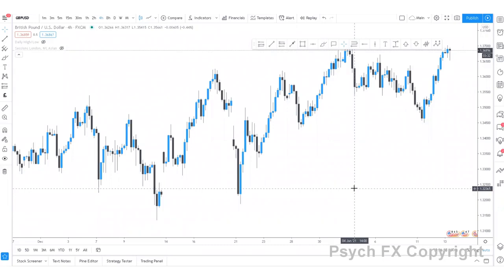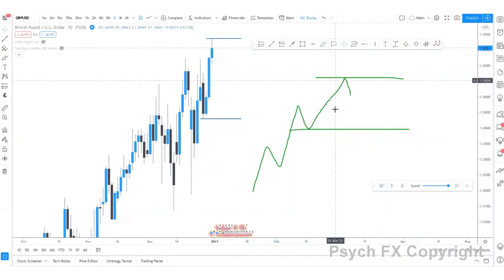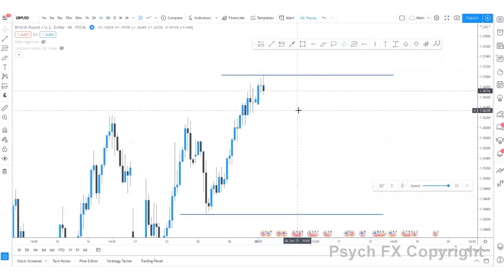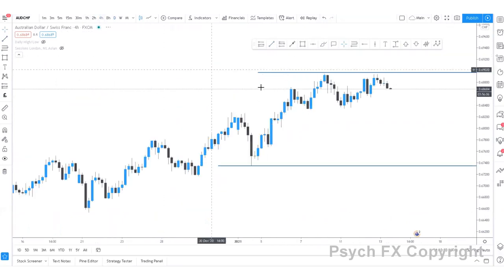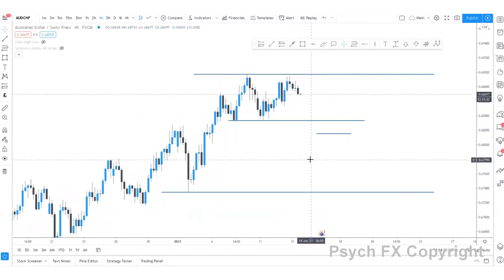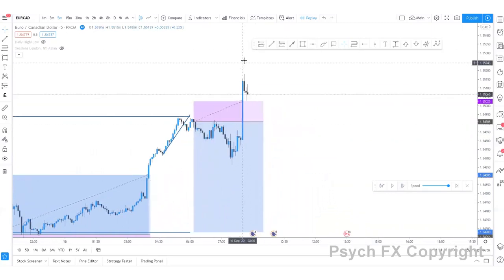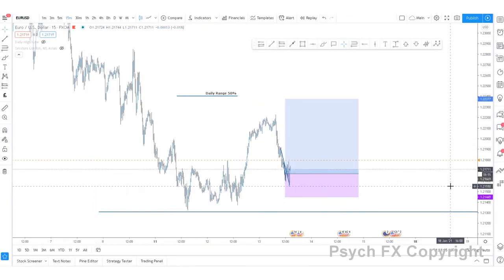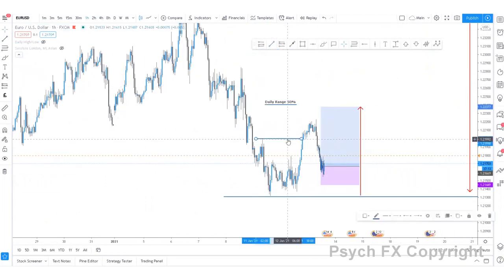Section 3.11 Price Ranges A Simple Way To Detect Bias Hunt High RR Setups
Section 3 - Expanding To Day - Refined Swing Trading